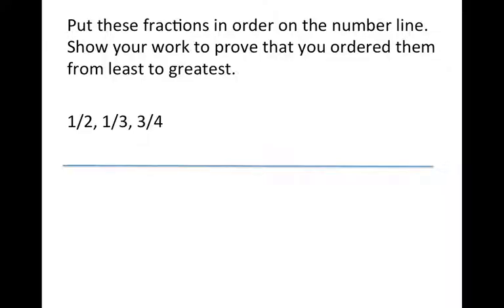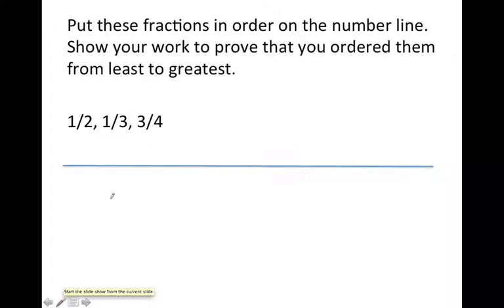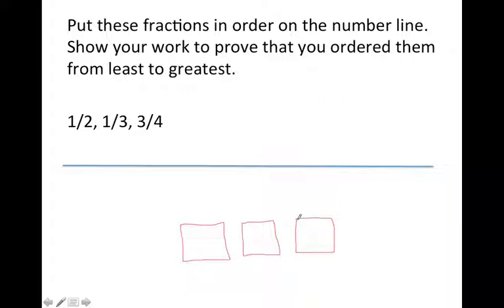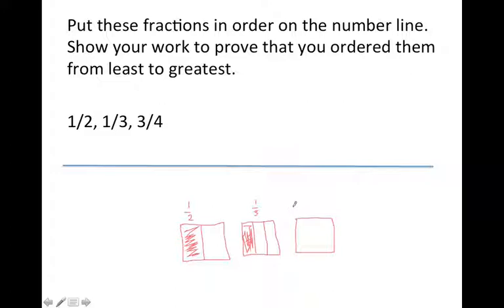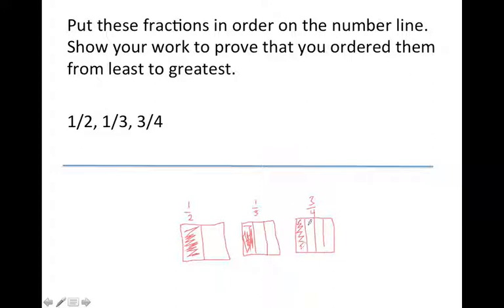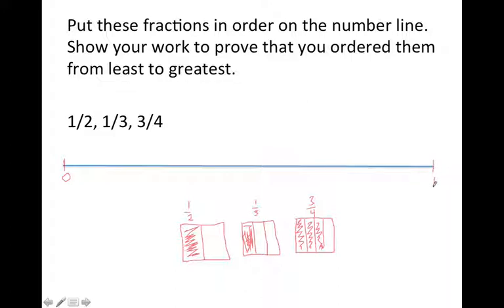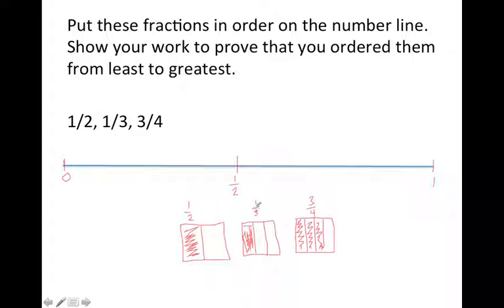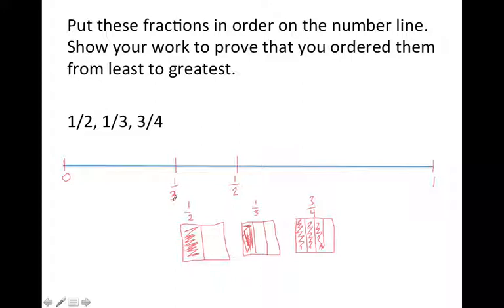Fractions- Number Line